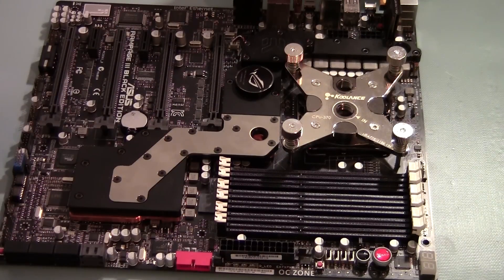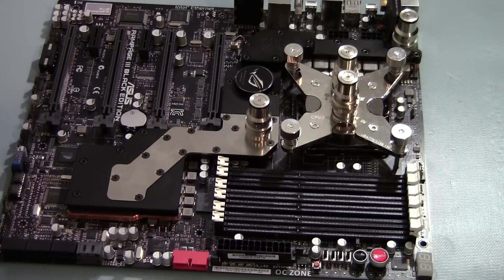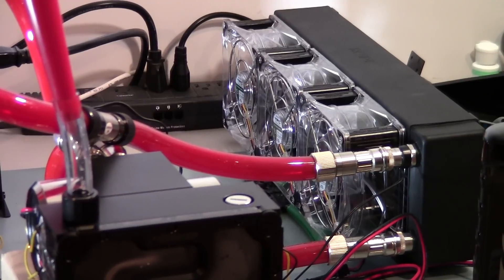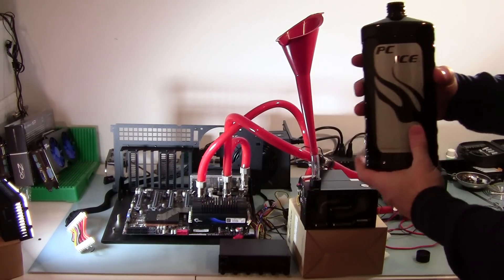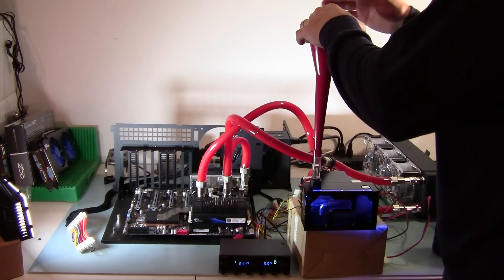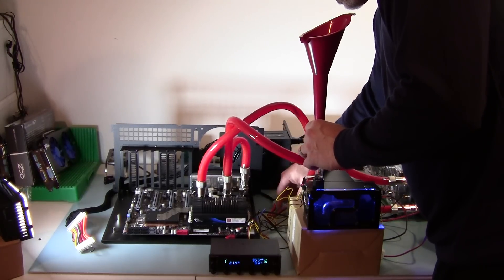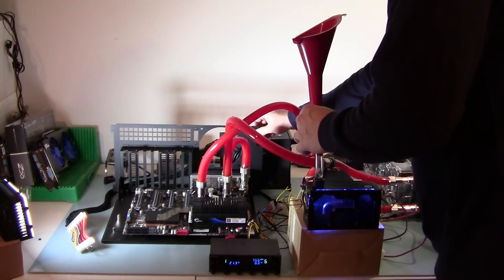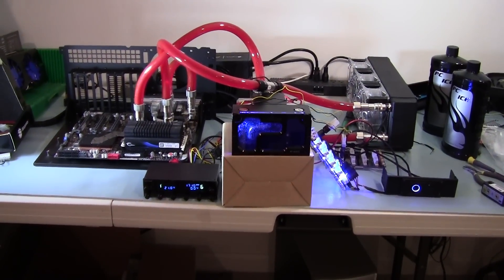Kick Ass Temjin TJ11 Build - Part 2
In this video I setup the loop, fill it and bleed it all on the bench using Koolance Quick Disconnects.